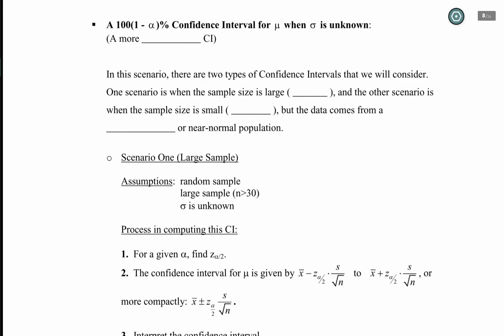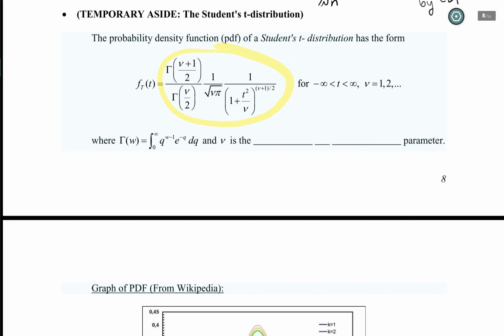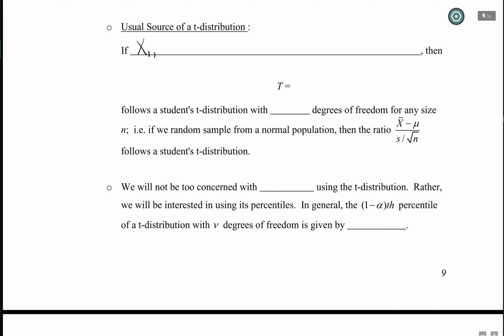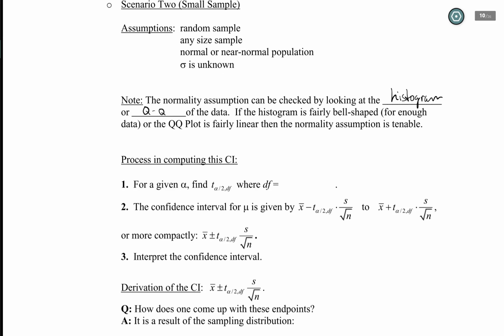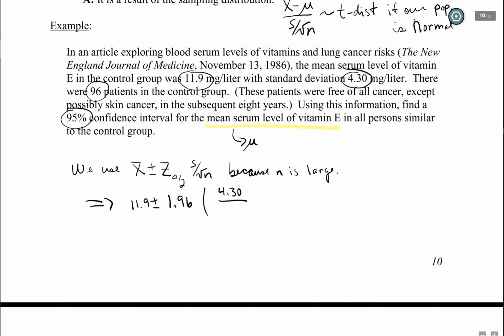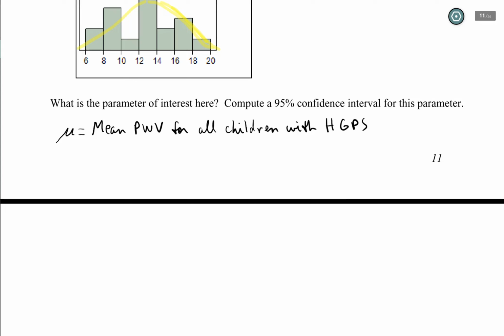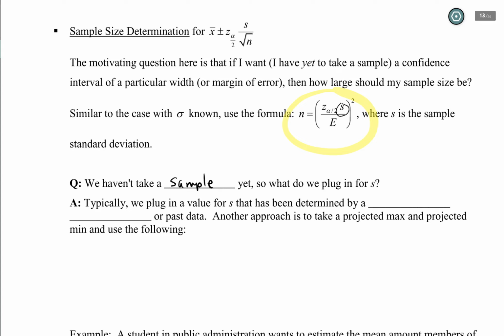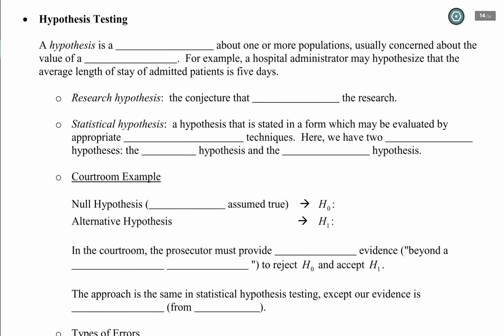Interval Estimation of a Population Mean III